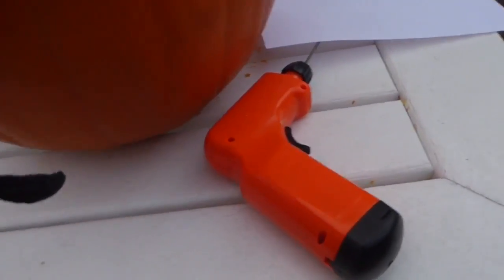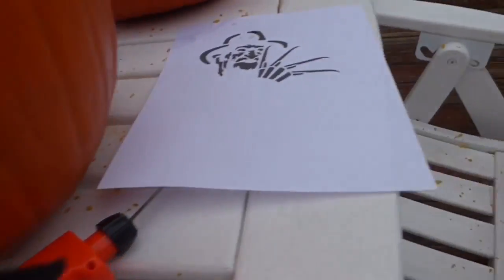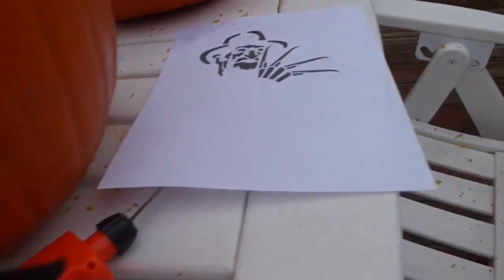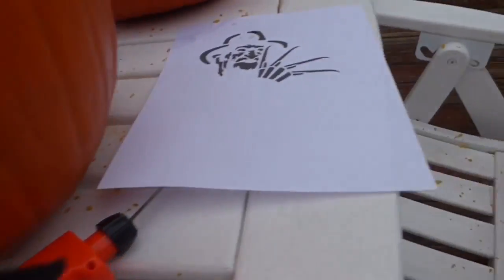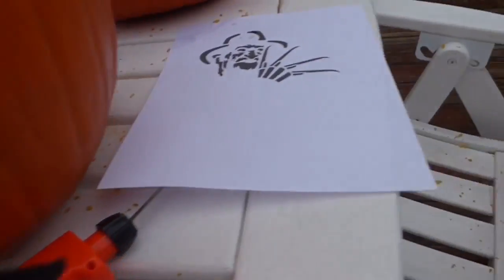CARVING A PUMPKIN OF FREDDY KRUEGER!!